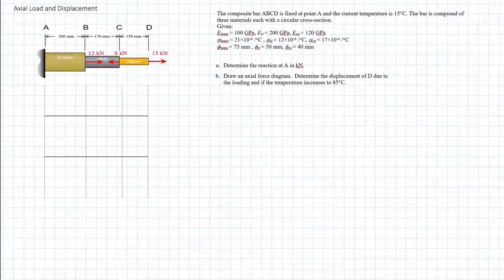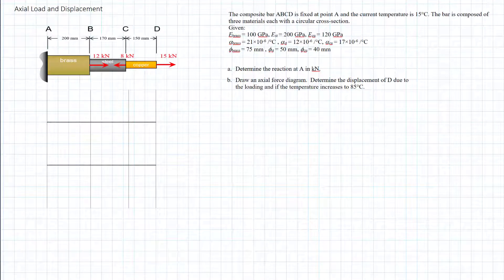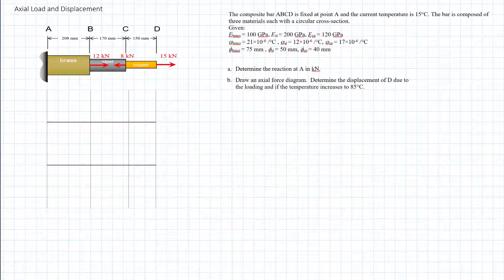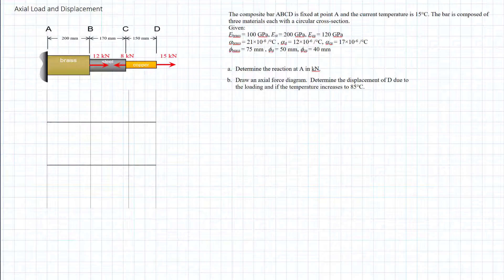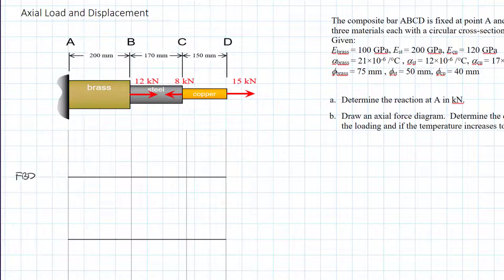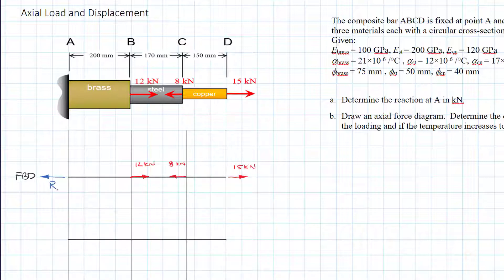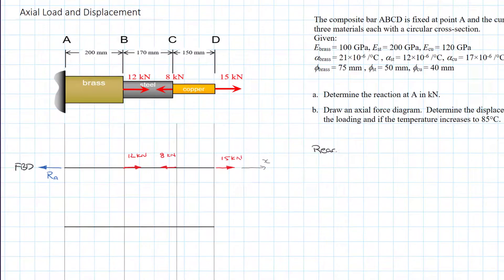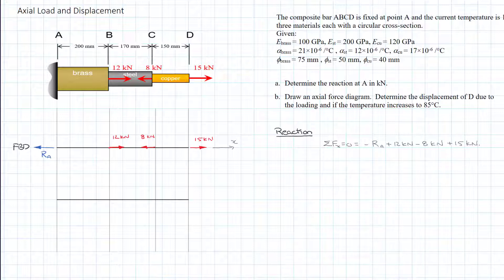Axial Displacement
An extra problem looking at axial displacement in a stepped shaft of different materials with a coincident temperature change.